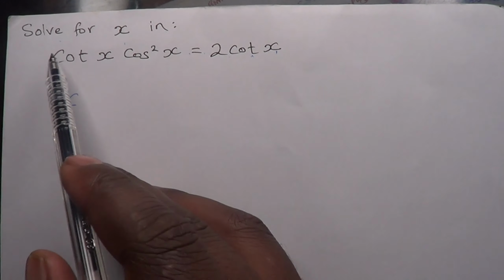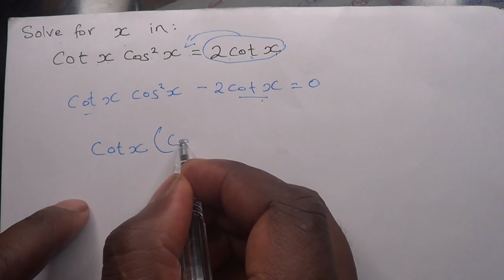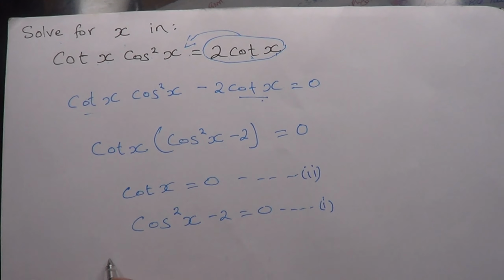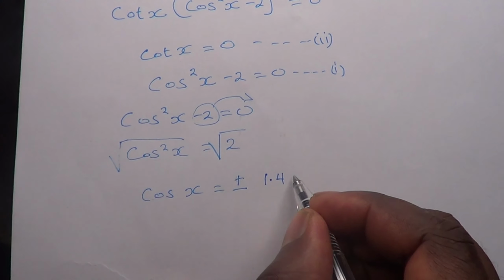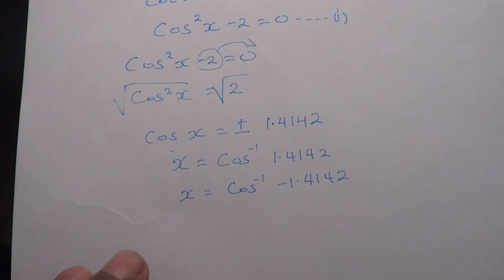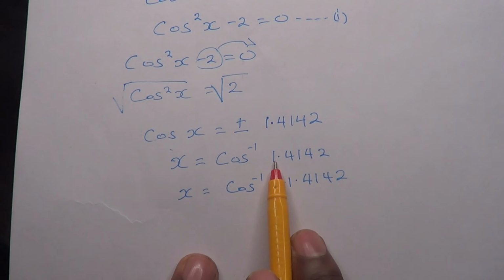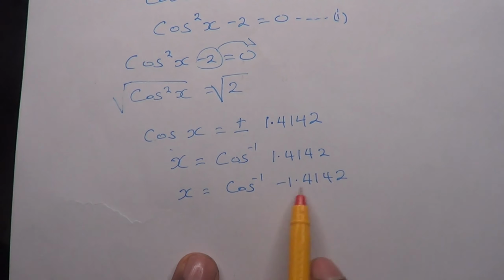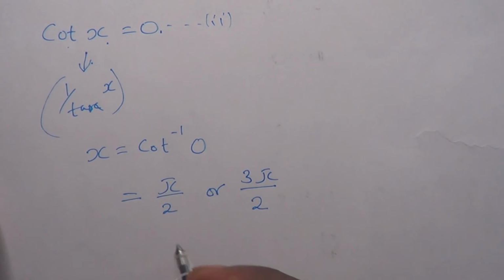Unraveling Trigonometric Identity: Cot(X)Cos^2(X) = 2 Cot(X)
Join us in this insightful journey into trigonometric identities as we demystify the equation Cot(X) * Cos^2(X) = 2 Cot(X). Discover the elegant relationships between cotangent and cosine functions and unveil the simplicity behind this seemingly complex equation.
Whether you're a student seeking clarity or a math enthusiast hungry for new insights, this video is bound to enrich your understanding of trigonometry.